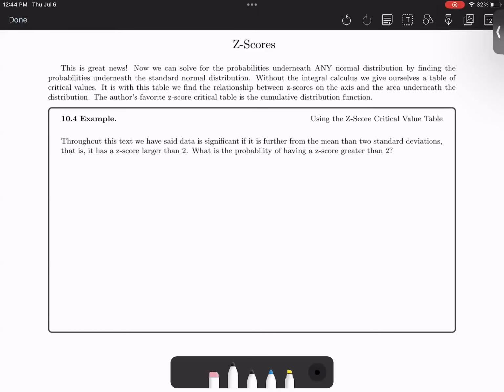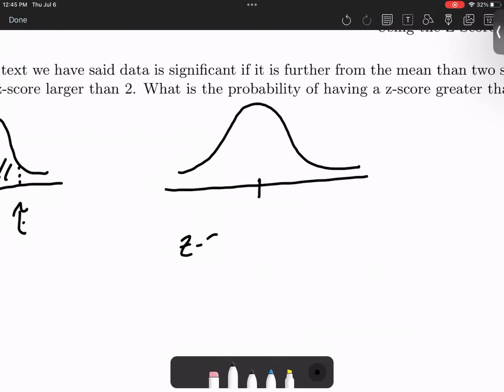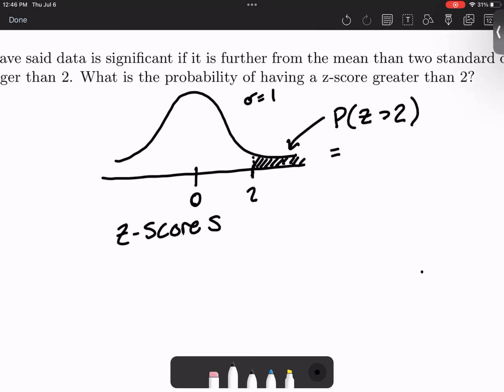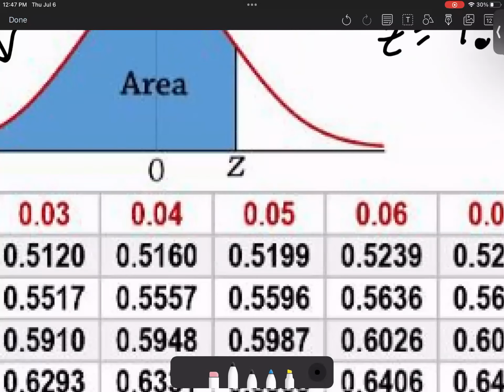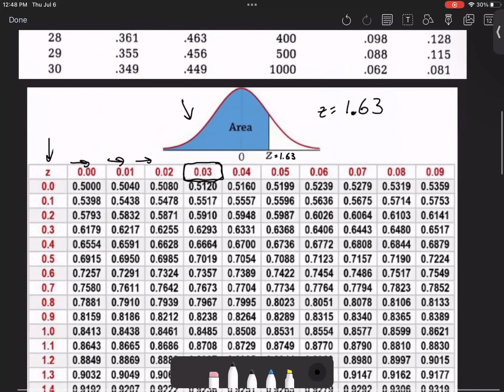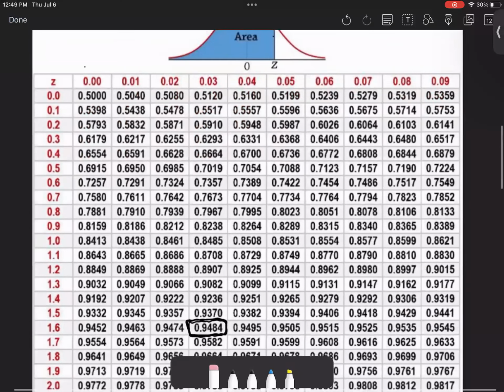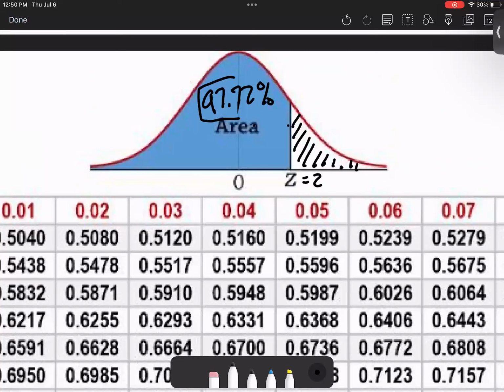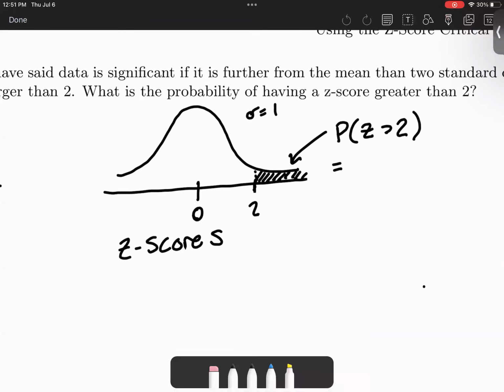Example 10.4 (Probabilities Under Standard Normal Distributions)